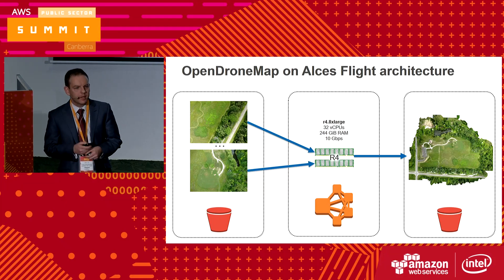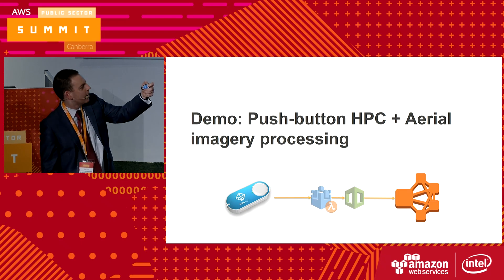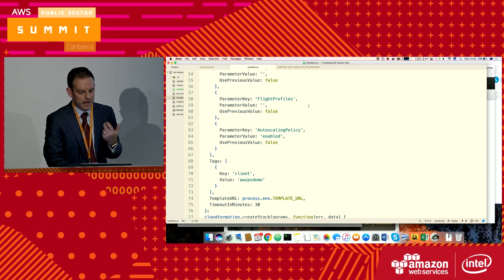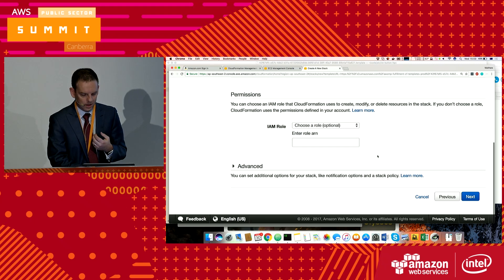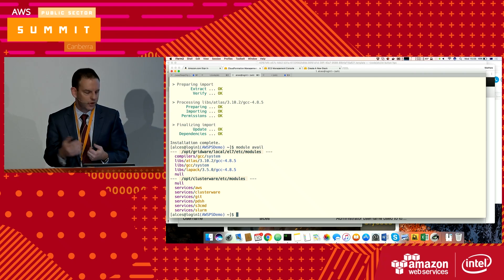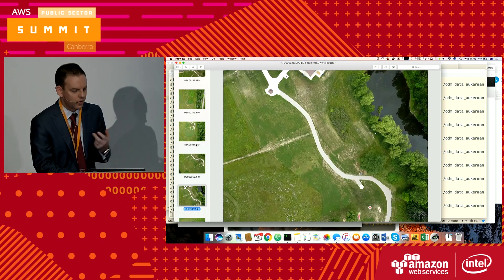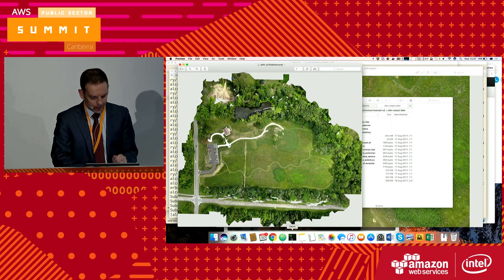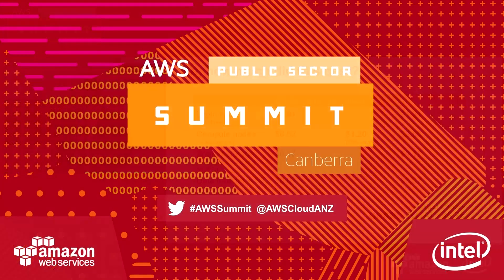Real-World High Performance & High Throughput Computing on AWS - Part 2: Dr Matthew Berryman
Part 2: Drone Image processing. Use case for  OpenDroneMap on Alces Flight architecture.